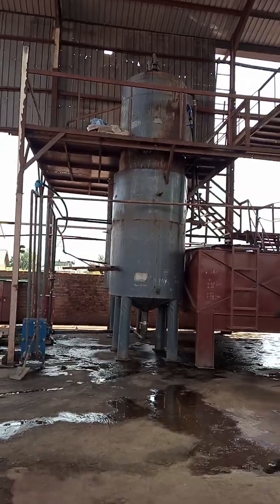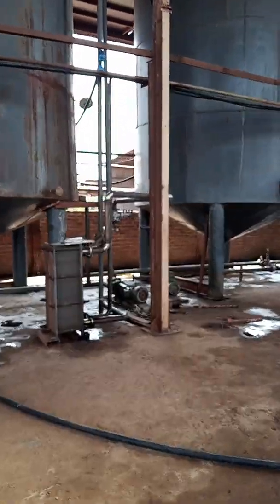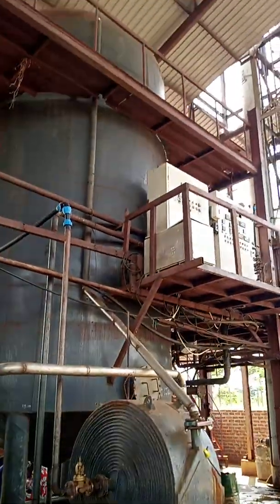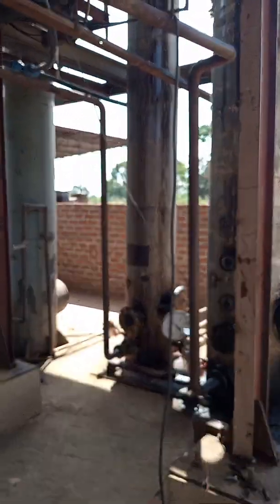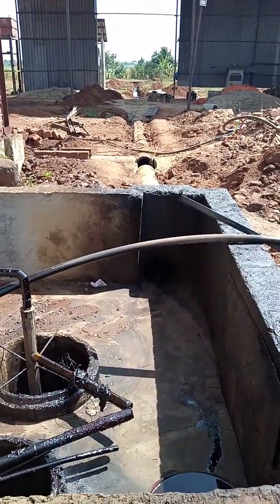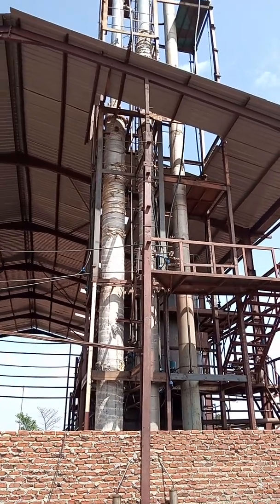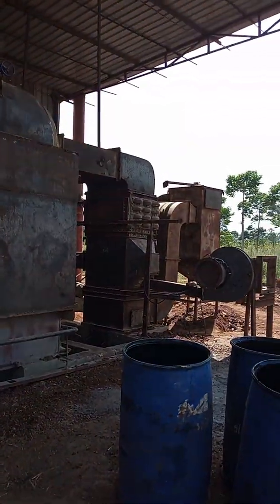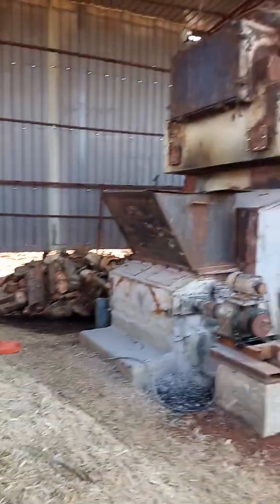Ethanol distillery plant 6000ltrs/day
MID WEST CLOUD ENGINEERING SOLUTIONS. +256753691/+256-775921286